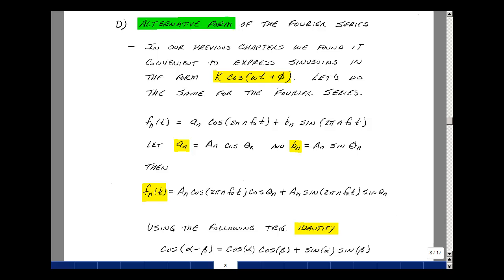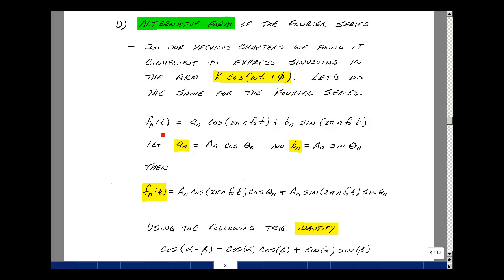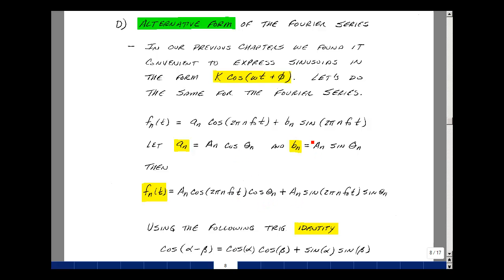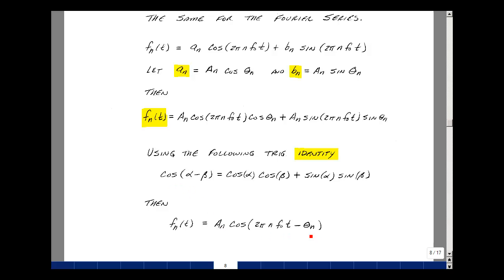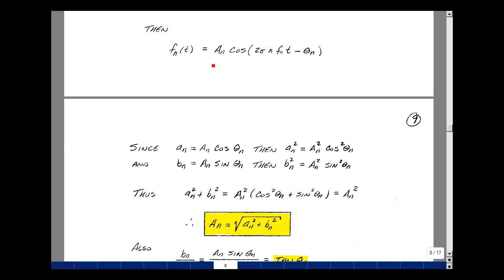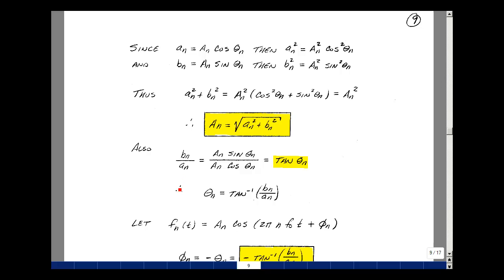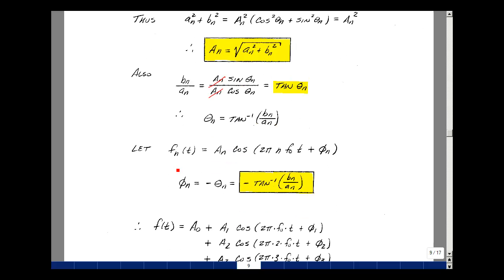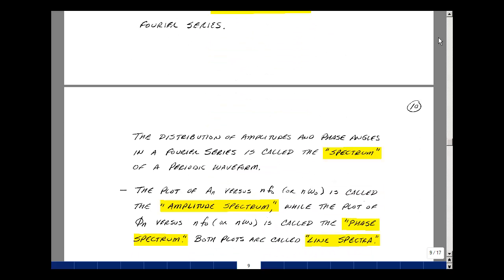ECE202msu: Chapter 13 - Alternative Form of the Fourier Series